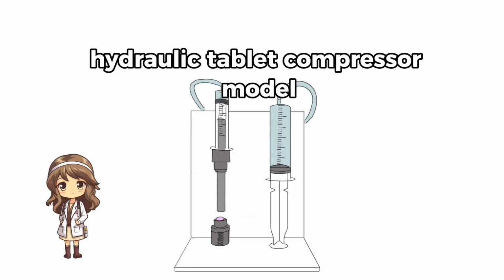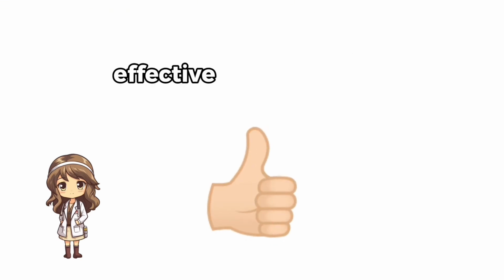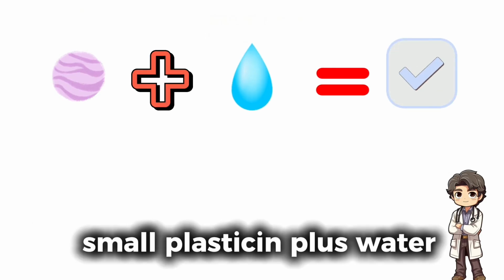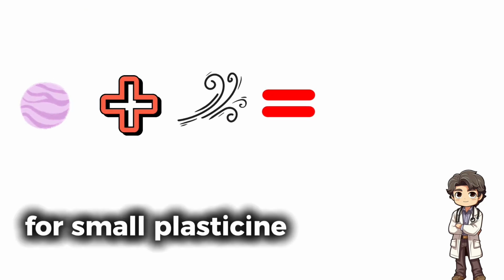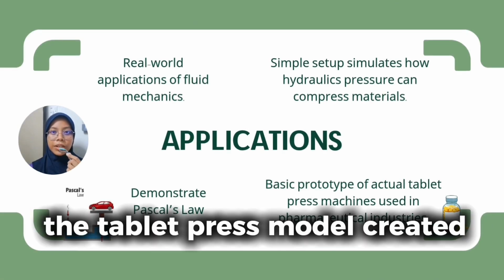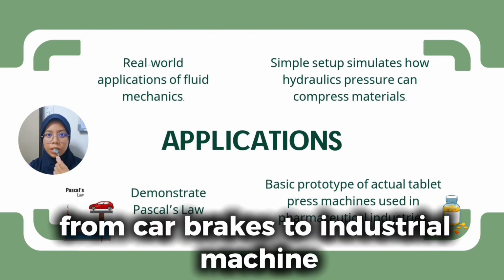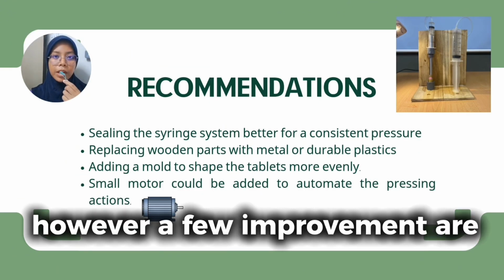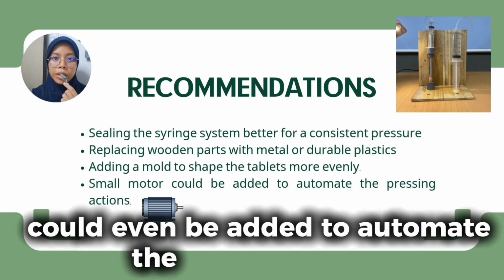Project Fluid Mechanics: DIY Hydraulic Tablet Compressor Model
Recreate the fundamental mechanism of tablet creation using a simpler hydraulic system. Students can learn about pressure transmission and force applications in a safe environment by designing and using water-driven syringes. The study not only improves conceptual understanding of hydraulics and tablet compression, but it also shows how simple engineering tools can simulate complicated industrial activities. Finally, this hands-on experience fills the gap between theoretical knowledge and actual application in engineering and pharmaceutical sciences.